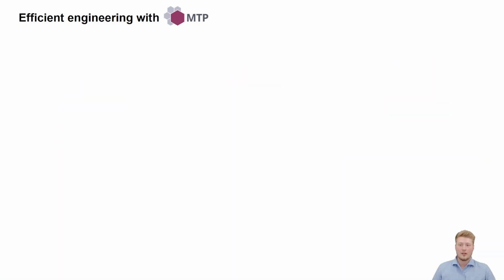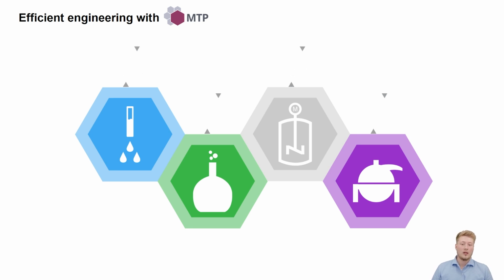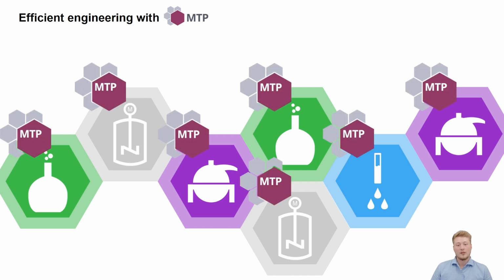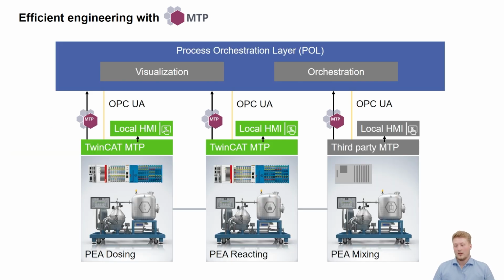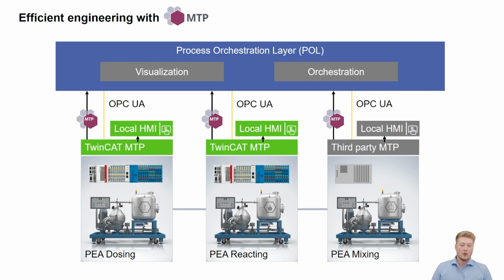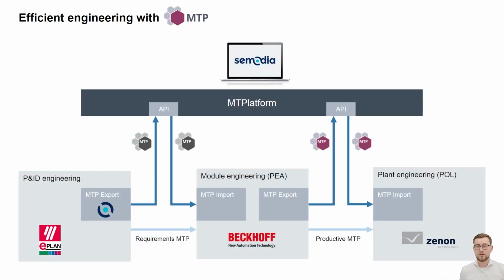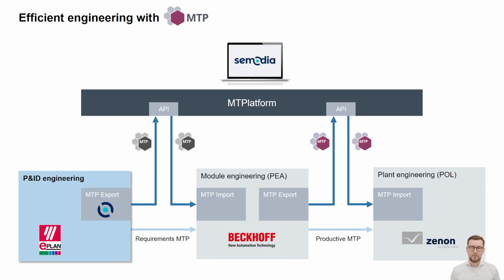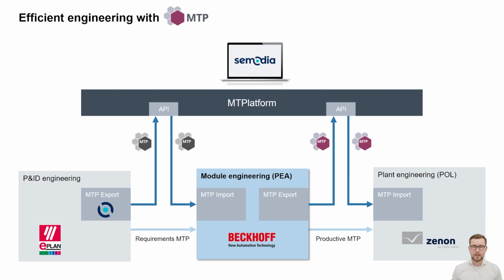Introduction to MTP: Benefits & Engineering Workflow